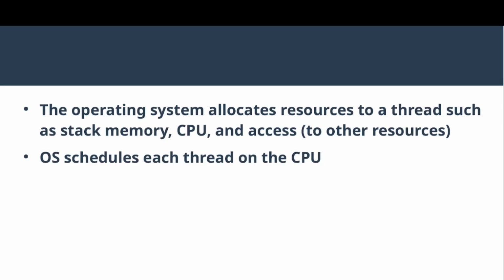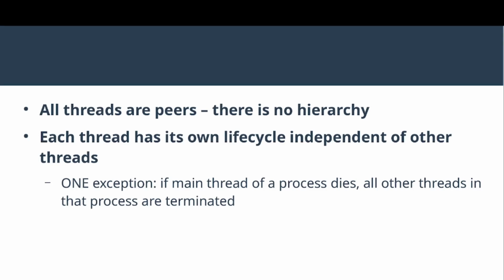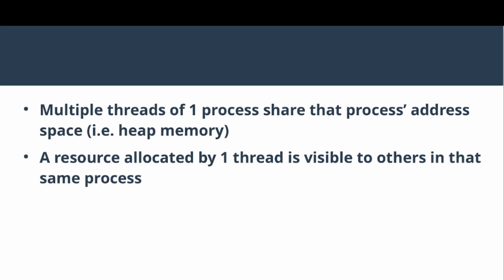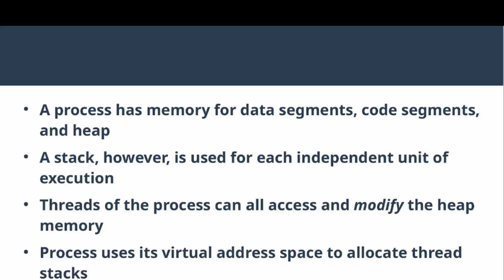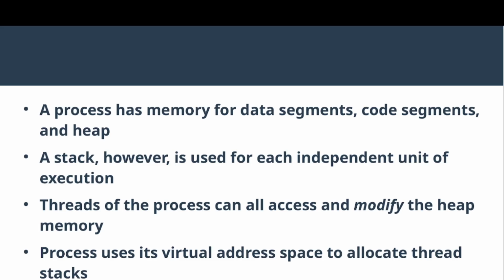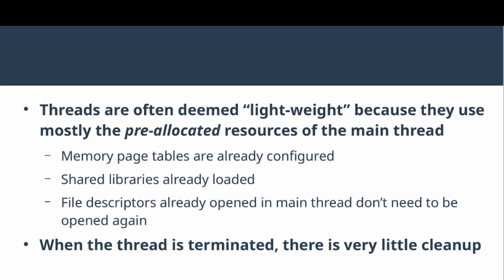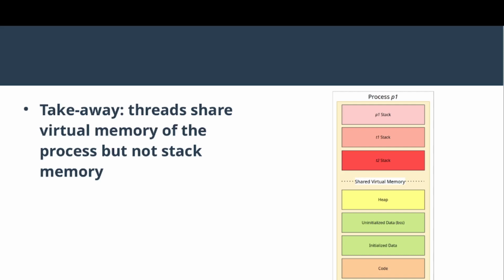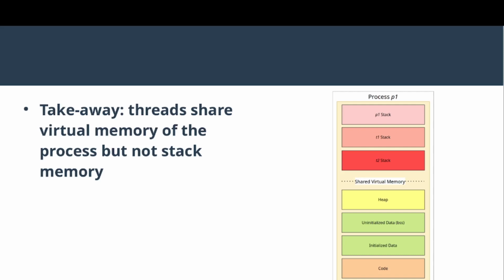State and Resource-sharing with Threads - Threading and Concurrency pt 2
In part 2 of this series on multi-threaded programming and concurrency, we look at a soft introduction to state and resource-sharing in threads.

What kind of memory is shared in a multi-threaded program? What isn't? Why are threads considered "light-weight"? These questions are answered as we establish another building block on the road to advanced multi-threading.

We're going to slowly build our understanding of threads from bare-metal up. In fact, here's a small sampling of some of the topics you'll learn throughout the series:
- Synchronization: mutexes, semaphores, and condition variables
  - We implement our own mutexes to truly demystify them
- Worker threads and thread pools
- Thread barriers and wait queues
- Thread cancellation and thread-pausing
- Monitors, recursive mutexes, spin locks, r/w locks
- Project: we will build our own threading library with re-usable mutexes and thread pools